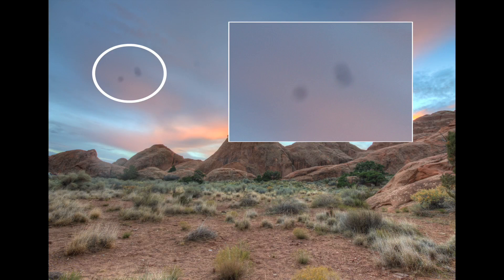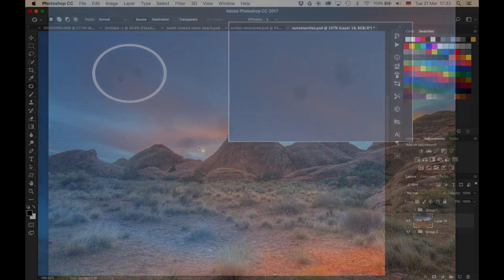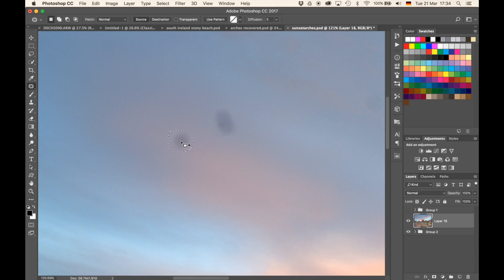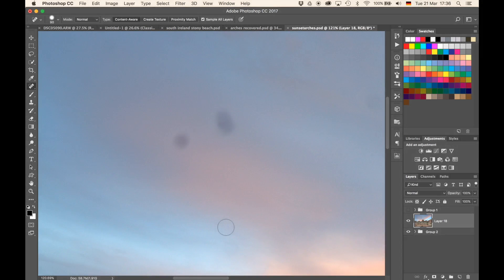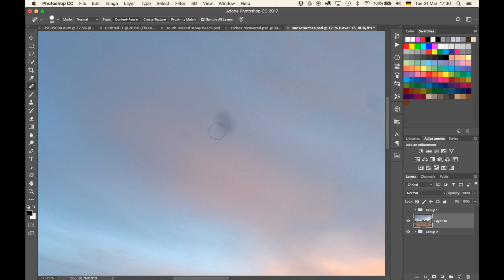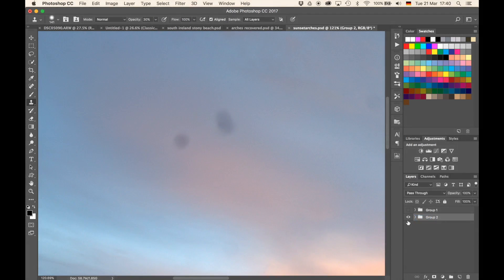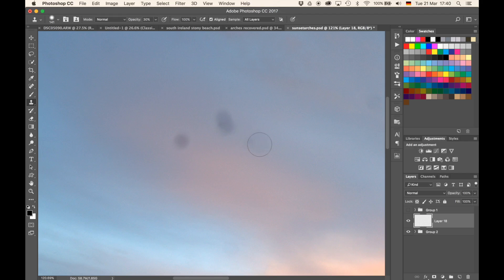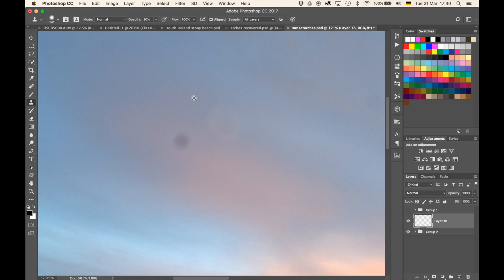How to Remove Spots in Photoshop | Photoshop Quick Tip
Like my Images?

Welcome back! When you are out there, fighting with the seasons trying to take the best image you can, you most likely find yourself in the situation where you have to change the lens. If this happens, then dust can land on your sensor - worst case! If this happens, you will see dark dots on your images; on all of them. It might also be that dirt just lands on your lens - same scenario.

In any case, such dirt on images is not pleasant and we need to remove it. Today, I will show you three simple techniques to learn how to remove spots in Photoshop CC.

Option One - The Patch Tool (0:14 min)

The patch tool is the easiest option if the dot is on a somewhat even background. For this to work, make sure you have all the information on a separate layer - if you do not have this, just press CMD/Ctrl+Alt+Shift+E on your keyboard. This creates what is called a stamp visible and copies everything you can see on a separate layer. Once done, select the patch tool and circle around the spot. Drag and drop it to an area that looks clean and has similar features (colors, patterns, etc.). Lean back and see the magic work :)

Option Two - The Spot Healing Brush Tool ( 1:10 min)

Second in line is the spot healing brush tool. Similar to the patch tool, make sure to have your information on a separate layer (CMD/Ctrl+Alt+Shift+E). Once done, select the spot healing brush tool (J) and just go over the dots. Sometimes it is necessary that you repeat this a couple of times until the spot is fully gone and the area does not go strange, but mostly it does a great job.

Option Three - The Clone Stamp Tool (2:00 min)

Lastly, I recommend using the clone stamp tool when you have a background that is not even and uniform. For this, just create a new layer (CMD/Ctrl+Alt+Shift+N) and hit S, or select the clone stamp tool on the left-hand site. Once selected, select a source from the image holding the Alt key, and use the tool like a brush to go over the dirt in your image. You can also adjust the opacity of the tool on the top to only "copy" a certain amount with each stroke of the tool.

There we go, three simple methods to learn How to Remove Spots in Photoshop CC.

If you like my images, make sure to check out my portfolio!

Don’t forget to get out there and take some pictures yourself. Show me your images!!